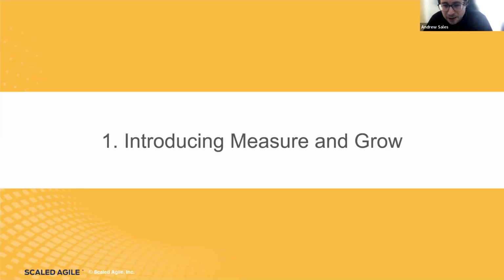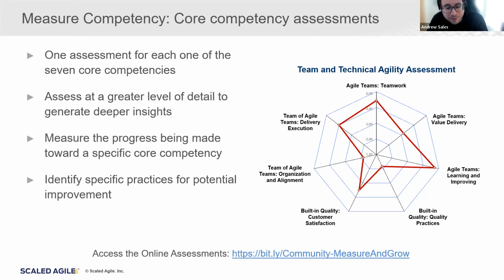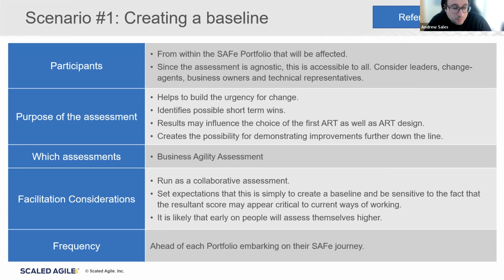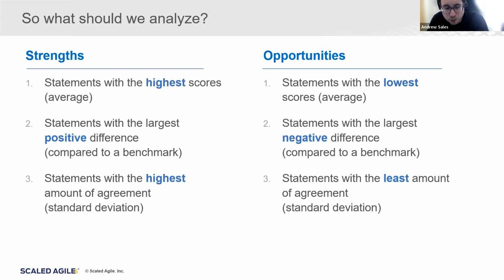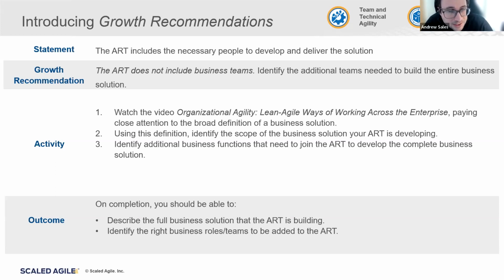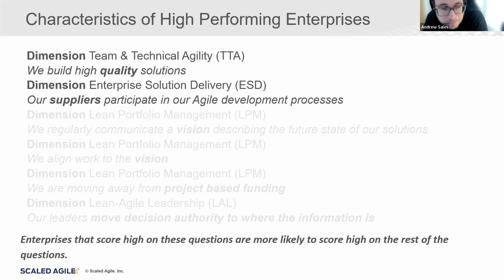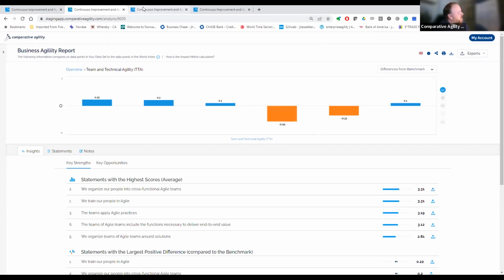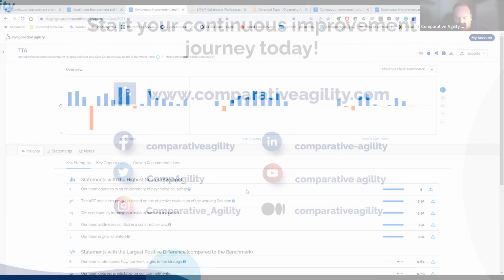Measure and Grow Towards Business Agility with the SAFe Assessments-Andrew Sales & Jorgen Hesselberg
Full Recording  |  FEB28  | Measure and Grow Towards Business Agility with the SAFe Assessments | Jorgen & Andrew

In this session join SAFe Fellow and Chief Methodologist Andrew Sales and Comparative Agility Co-founder Jorgen Hesselberg as they discuss the key use cases and approaches to facilitating the full range of SAFe assessments, including the brand new Agile Product Delivery assessment, and share techniques for analyzing the data to drive improvements. They will reflect on the recent work that has been done to improve the quality of the assessments and to create a set of actionable interventions called 'growth recommendations' available directly from the Comparative Agility platform. Finally, they will discuss the results of research carried out by Comparative Agility which highlights the critical focus areas for every SAFe Enterprise that wants to accelerate their journey toward Business Agility.